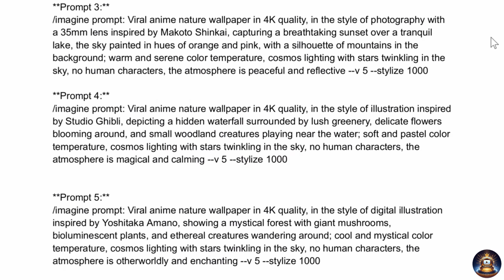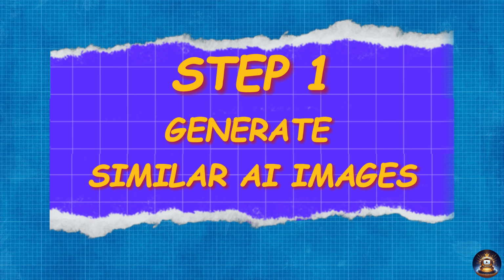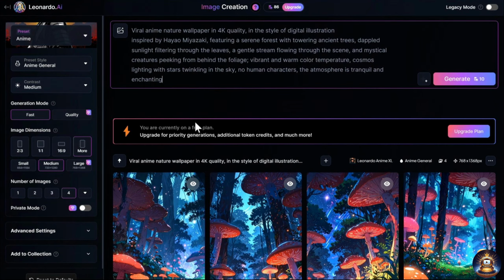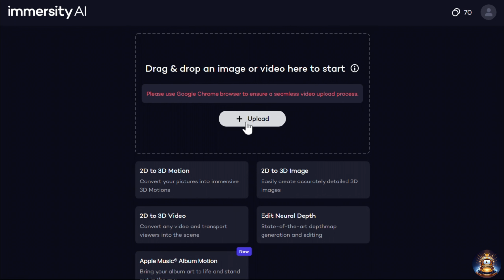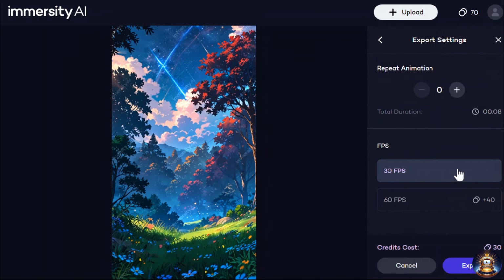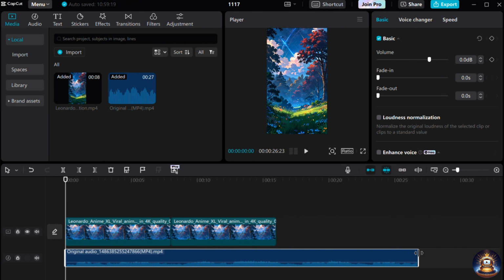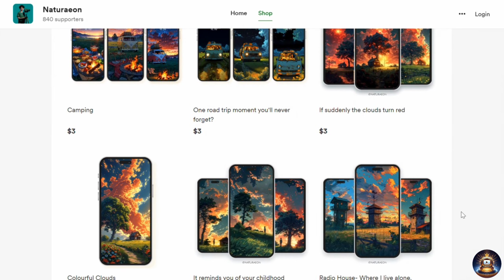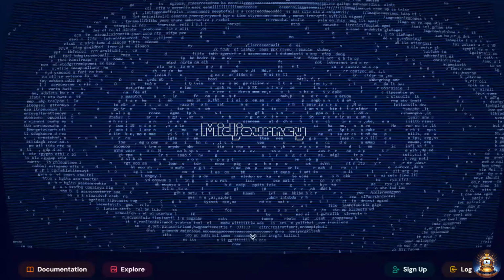How to Make $5000 With Viral AI Generated ANIME Reels (Live Proof)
Discover how to create stunning AI-generated nature videos that go viral on Instagram and YouTube! Learn step-by-step how to use tools like Leonardo AI and Immersity AI to generate amazing visuals, animate them, and monetize your content. Whether you want to sell services, wallpapers, or online courses, this video covers everything you need to know to make over $5,000 per month. Don't miss the prompts and tools linked below to get started instantly!

📌 Chapters:
00:00 Intro
00:54 Watch a Viral AI Video Example
01:08 Step 1: Create AI Images with Leonardo AI
02:13 Step 2: Animate Images with Immersity AI
03:14 Step 3: Edit video in capcut
03:48 Step 3: Monetize Your Content (3 Proven Ways)
05:15 Bonus Tips & Conclusion

🎵 Track info:
Title: Eight
Artist: Land of Fire
Genre: Hip Hop & Rap
Mood: Calm